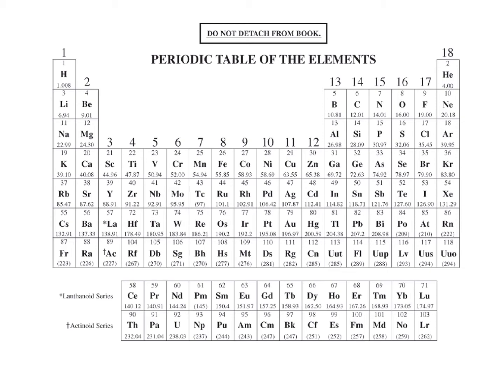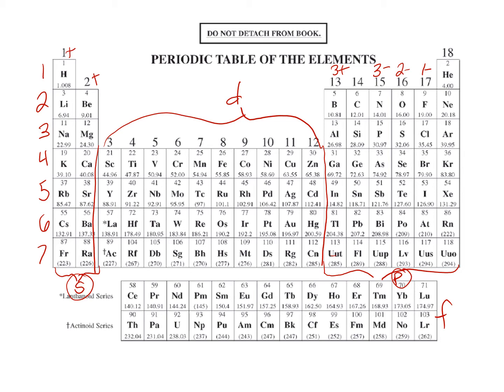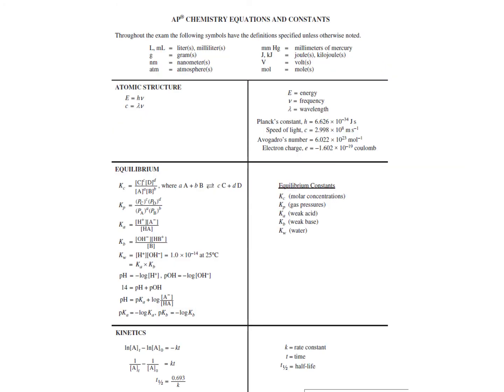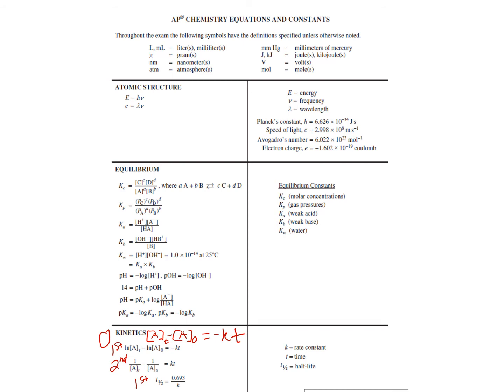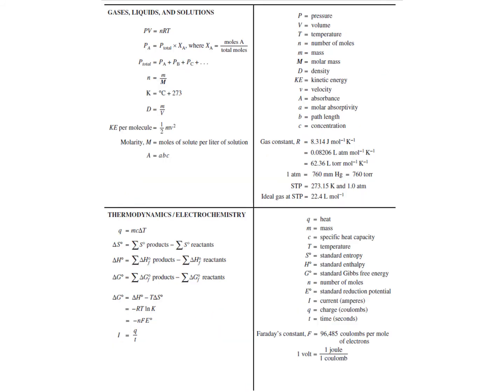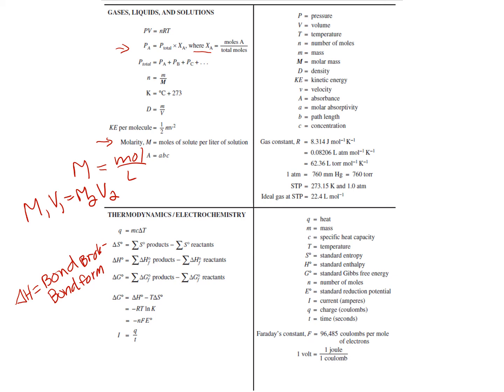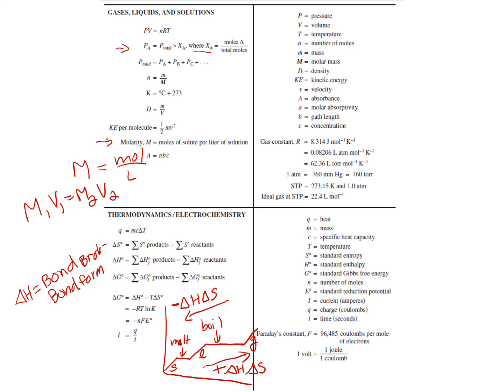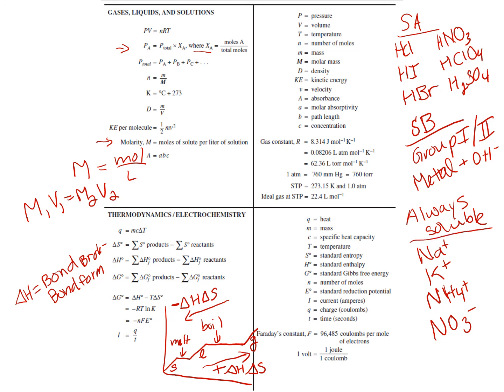Labeling Periodic Table adn Equation Sheet for AP Chemistry